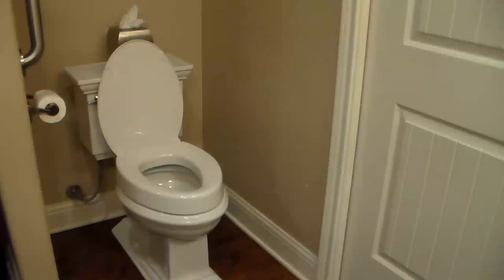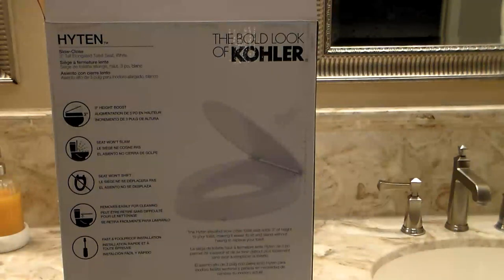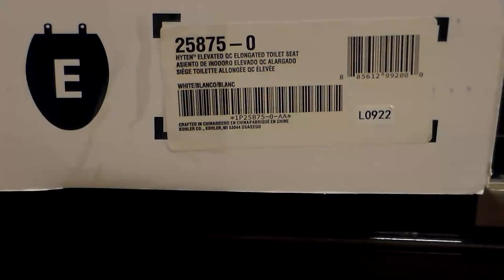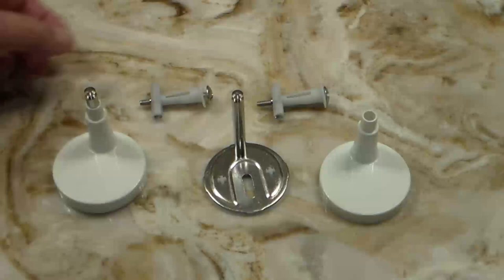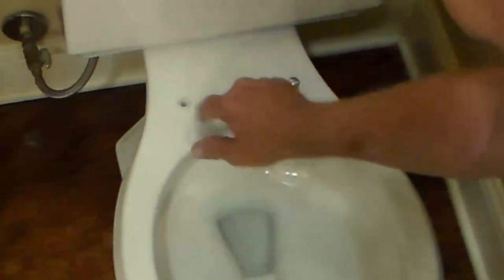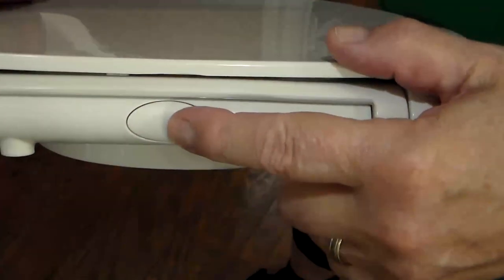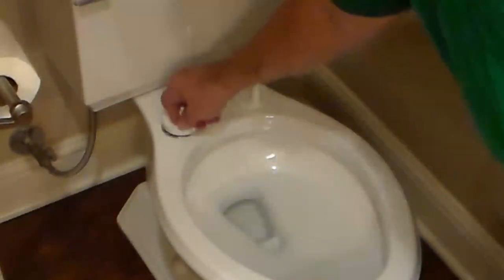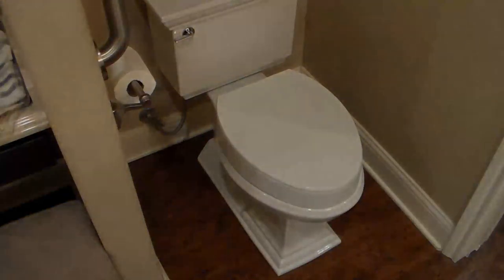KOHLER 3 inch raised toilet seat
KOHLER Toilet seat part #25875